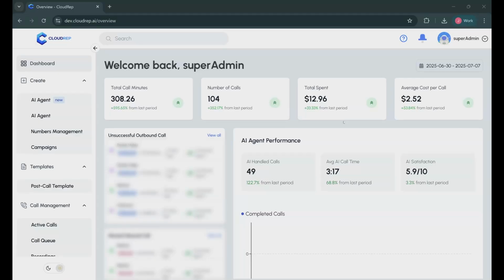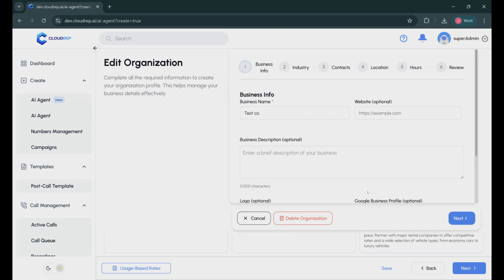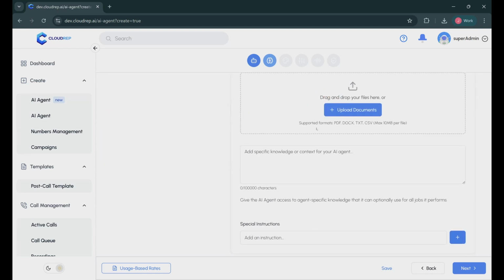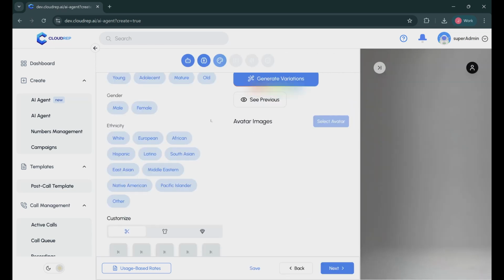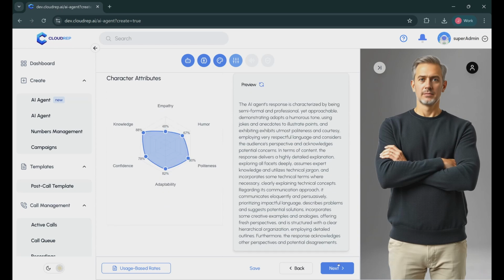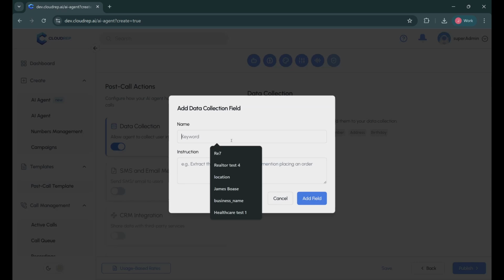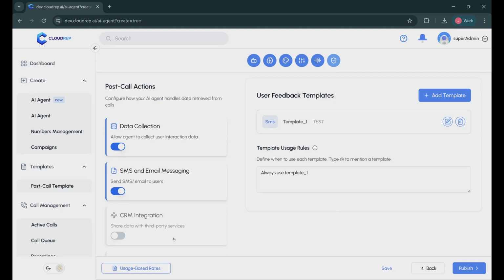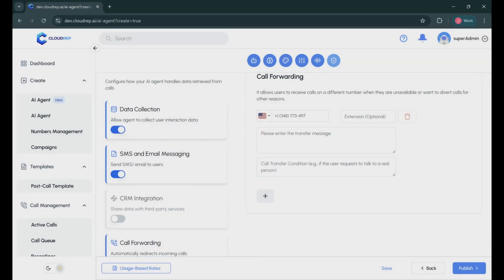Creating an AI Voice Agent with CloudRep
In this video I show you how to create your very own AI Voice Agent using CloudRep.